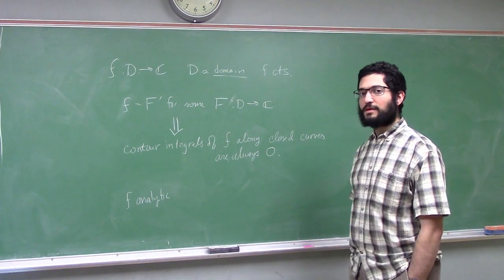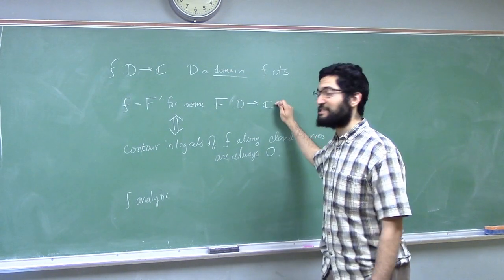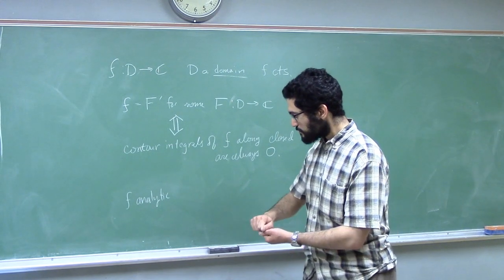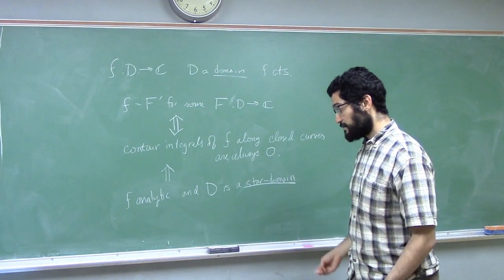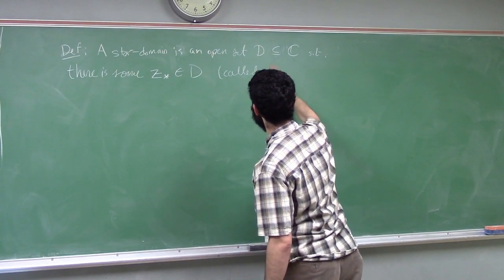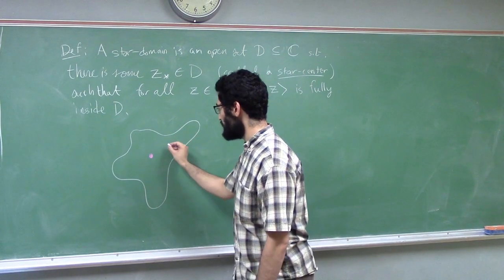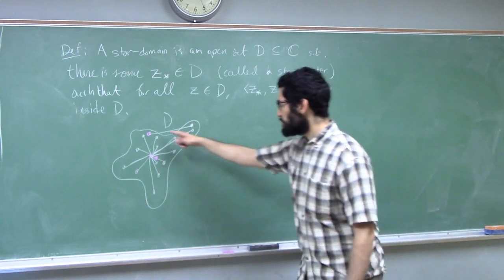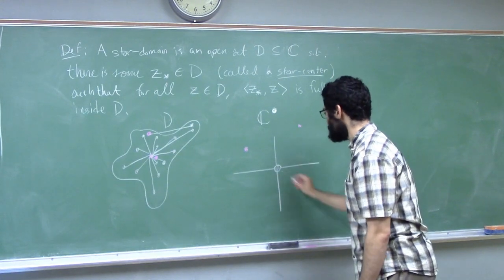Recap and Star Domains